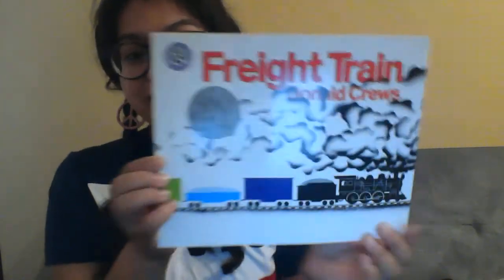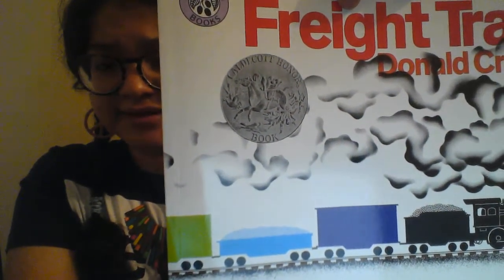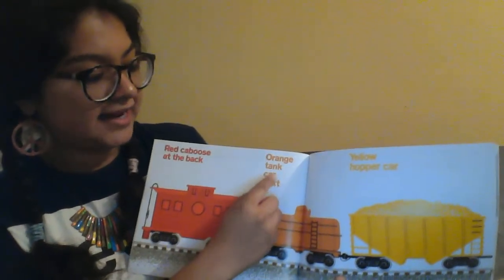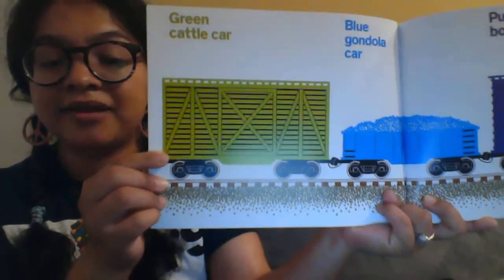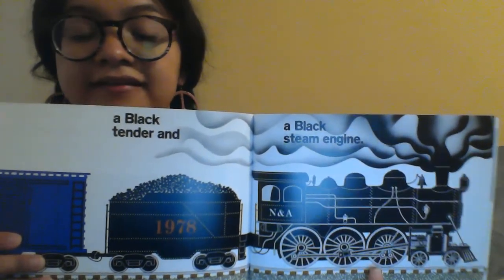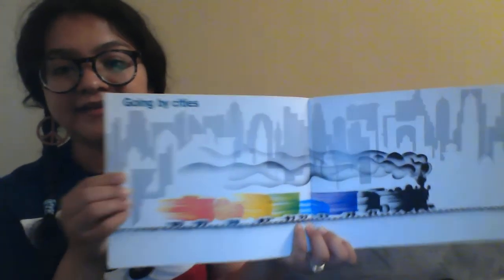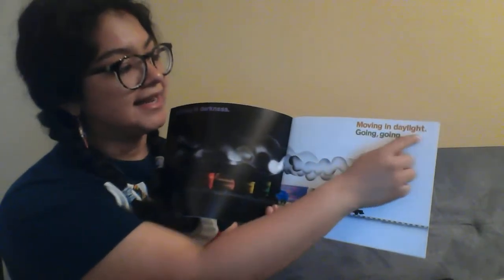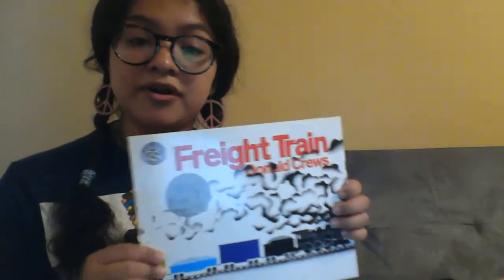Freight Train by Donald Crews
Here is the read-aloud for Book Time today!
Follow Up Activity: cleanup your space like a train. Choo-choo!